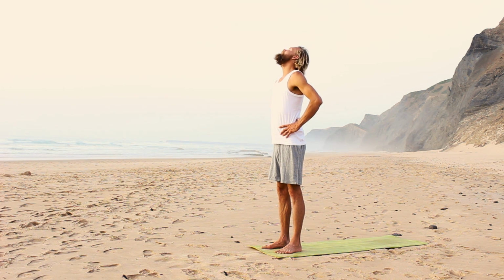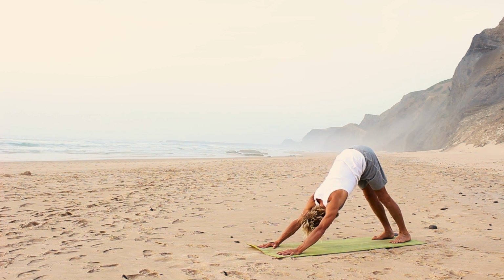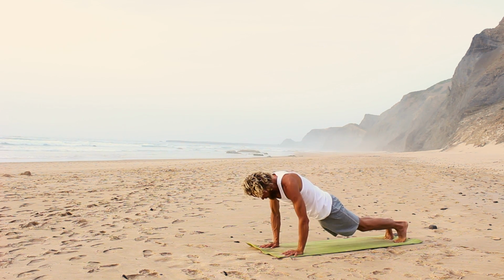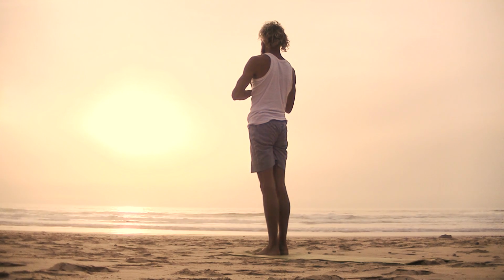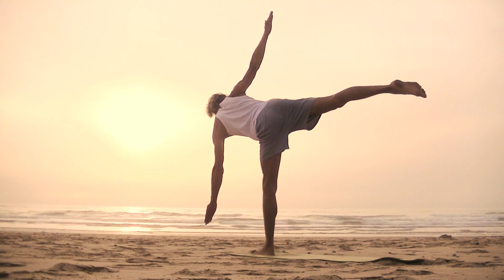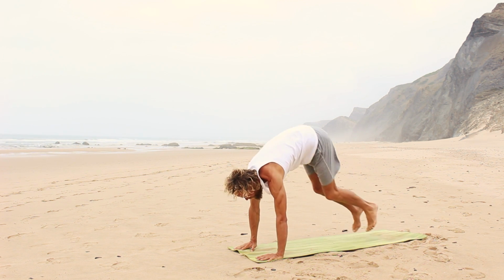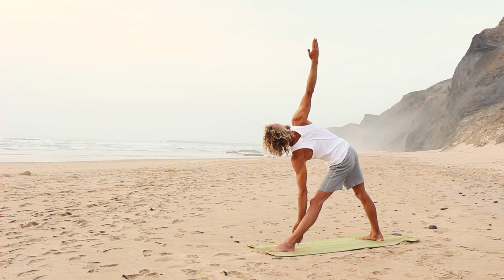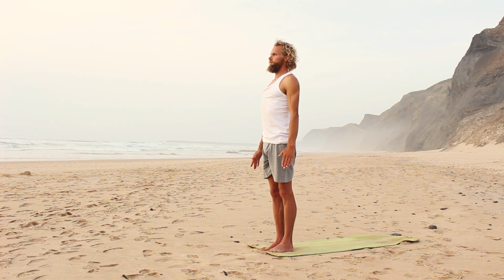Yoga For Strength and Flexibility with Michaël Bijker | Powerful Yoga Session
| This is a video from the 'Breath is Life', online breathing and meditation course.

Powerful Ashtanga yoga session with sun salutation A & B  (Surya namaskar)  and more poses like Trikonasana.
yoga for strength and flexibility. A strong, powerful and deepening yoga session.

Wishing you a beautiful journey within.

May all be blessed with inner peace, love, and wisdom,
Michaël